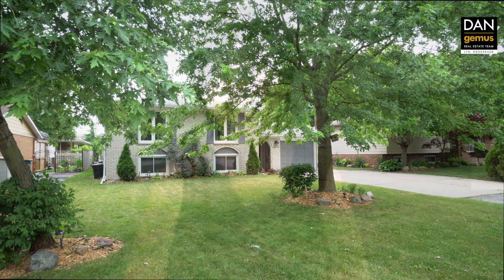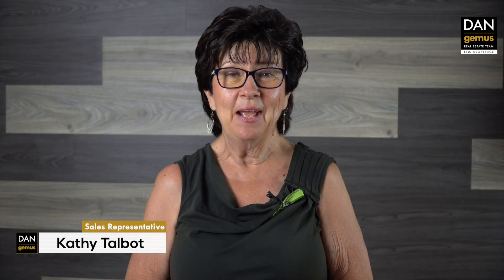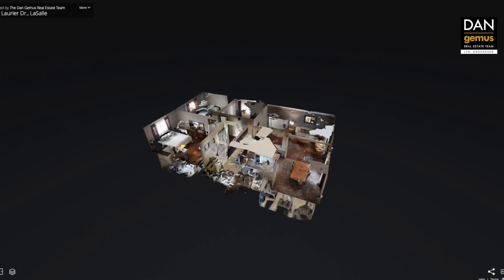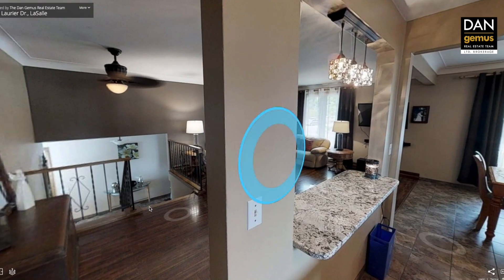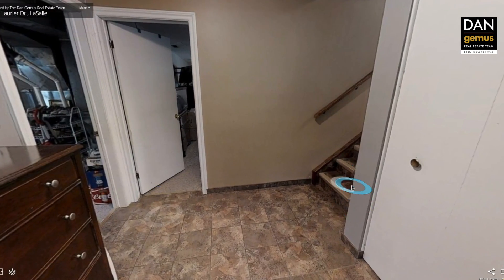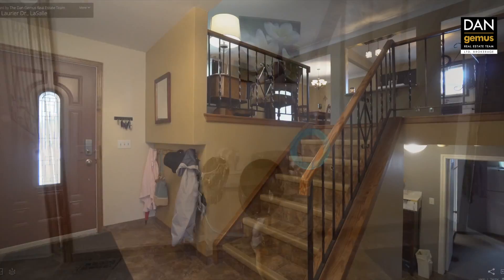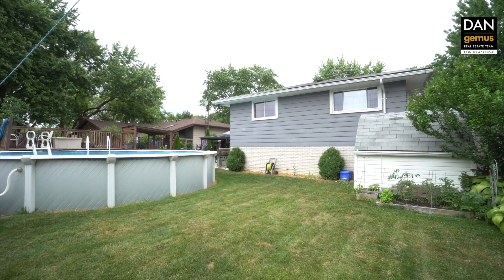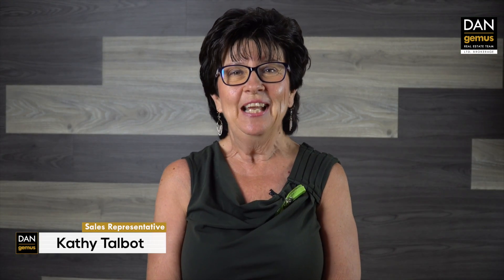SOLD !! 1606 Laurier - The Dan Gemus Real Estate Team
Kathy Talbot, Sales Representative at The Dan Gemus Real Estate Team, takes you on a tour of 1606 Laurier Drive in LaSalle Ontario.